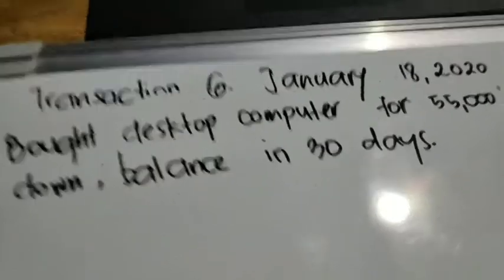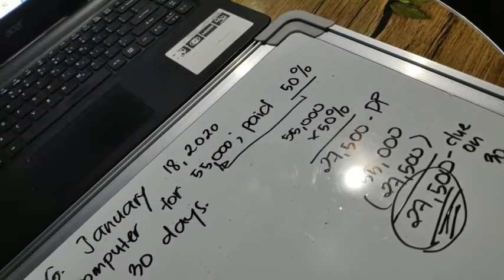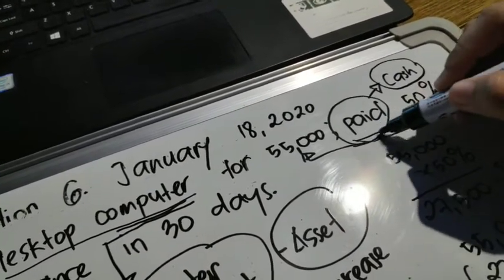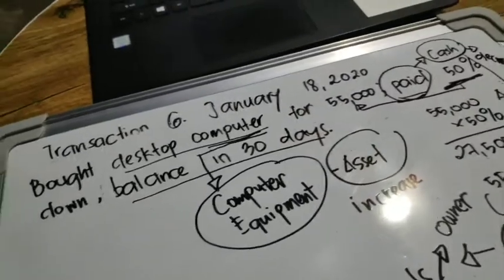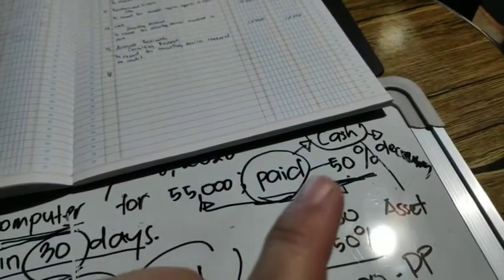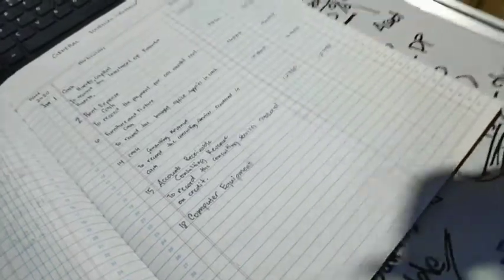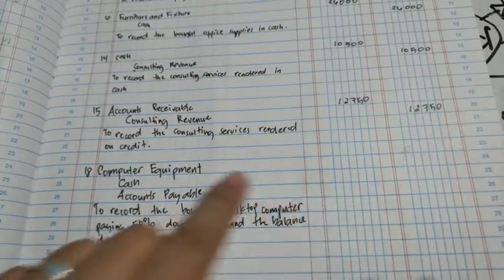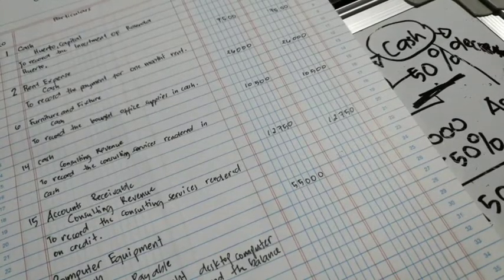JOURNAL ENTRY FOR PROPERTY PLANT AND EQUIPMENT WITH DOWNPAYMENT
JOURNAL ENTRY| JOURNAL ENTRY FOR PROPERTY PLANT AND EQUIPMENT WITH DOWNPAYMENT| FUNDAMENTALS OF ACCOUNTING BUSINESS AND MANAGEMENT
A journal entry records a business transaction and is the first step of the accounting cycle. Journal entries should be made for every business transaction and are posted to the general ledger.
Property, plant, and equipment (PP&E) are a company's physical or tangible long-term assets that typically have a life of more than one year. Examples of PP&E include buildings, machinery, land, office equipment, furniture, and vehicles. Companies list their net PP&E on their financial statements.
A compound journal entry is an entry involving more than two accounts. In a compound journal entry, there are two or more debits, credits, or both. Likewise, if you have more than one credit and only one debit, the sum of your credits must equal the debit.